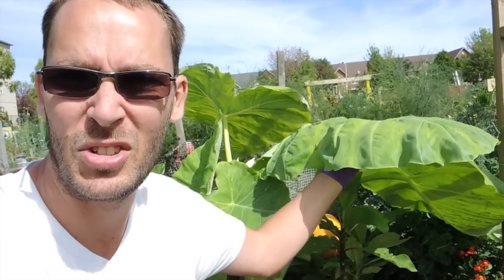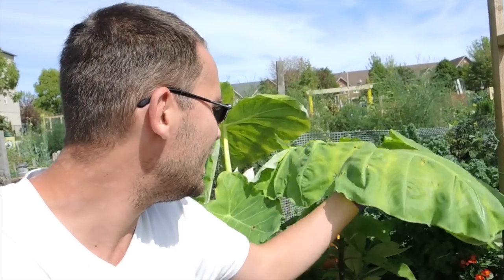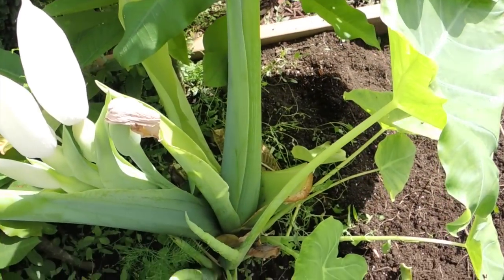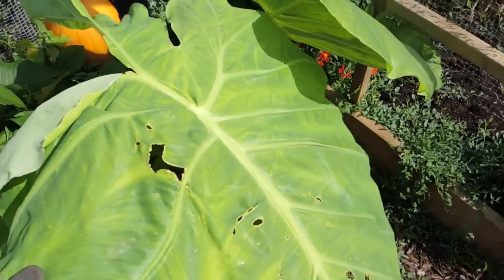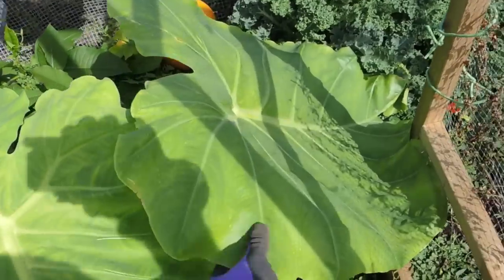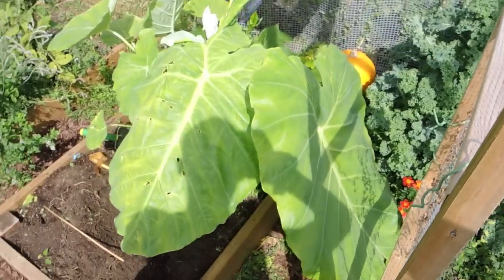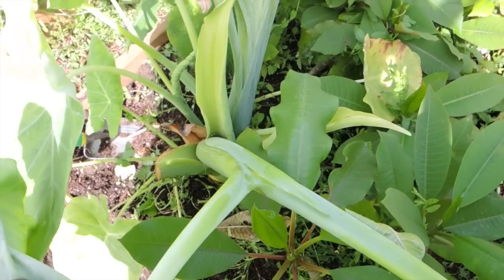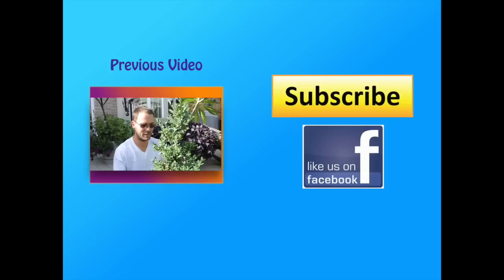Mutant Double leaf on the Thailand Giant Colocasia gigantea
I thought this was very cool..  I had you share it with you :)

u did cut the leaf off after this video but it was fun when it lasted :)